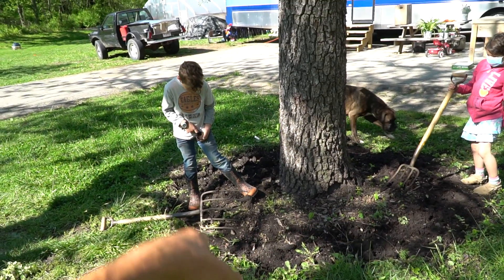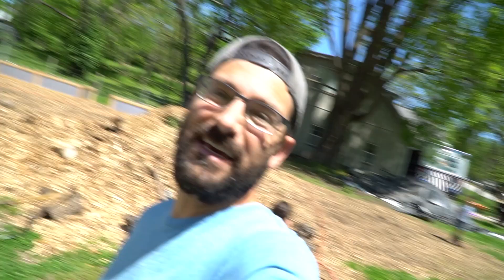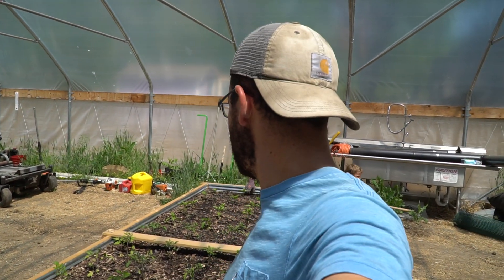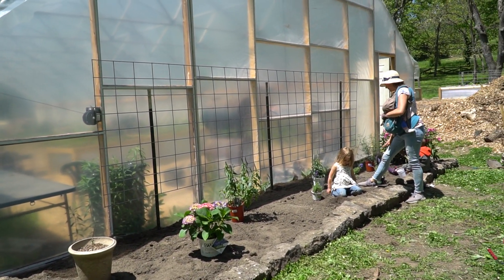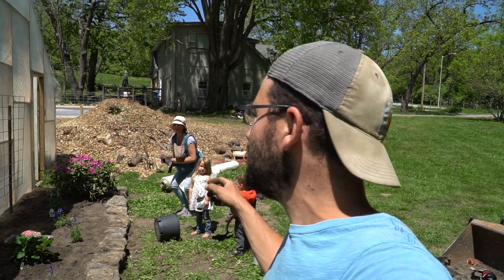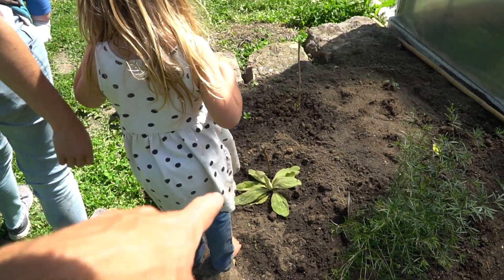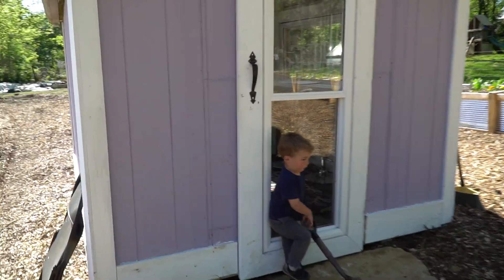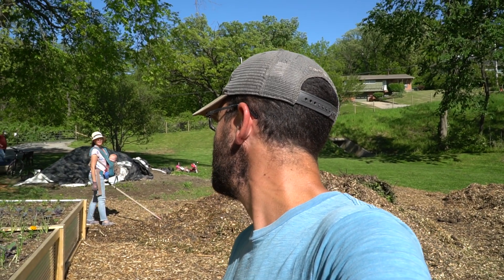This POLLINATOR raised bed will TRANSFORM your garden!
In this video we do a family work day for Mother's Day (at my wife's request). She really wanted to build this pollinator garden and so we made it happen! We will be enjoying the fruit of this build for many years to come.